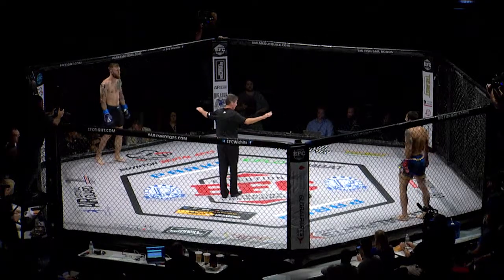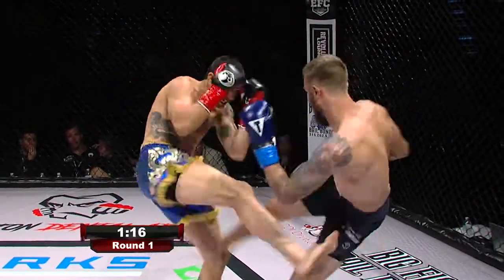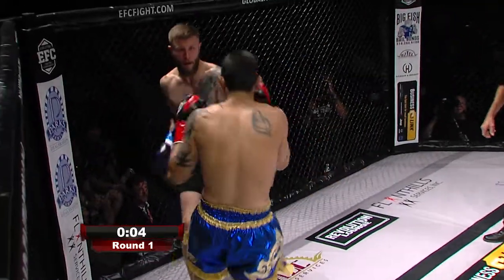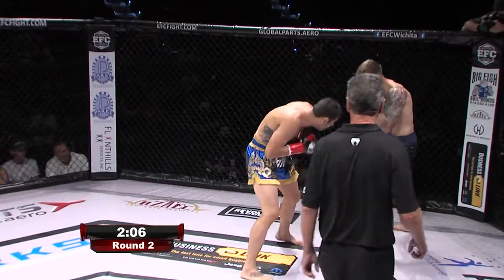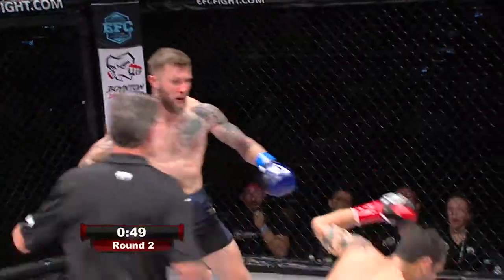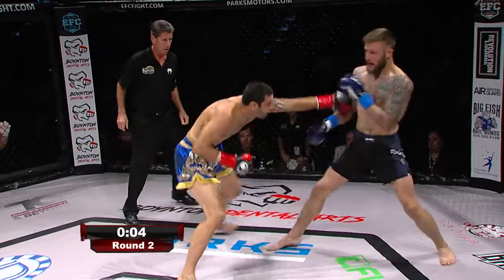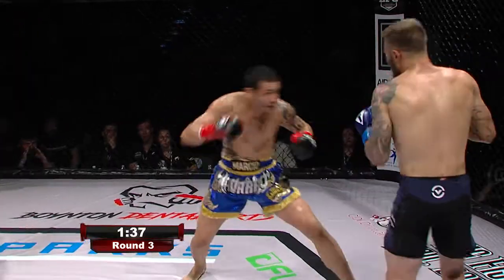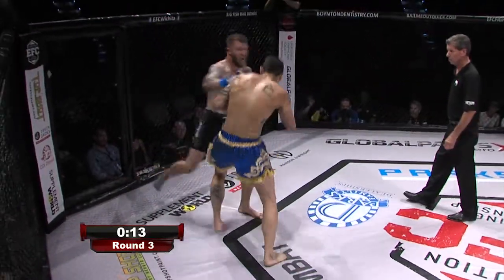EFC6 Navarro vs Chevrefils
Kickboxing rematch Marcio Navarro vs Branden Chevrefils at EFC6 in Wichita, Kansas